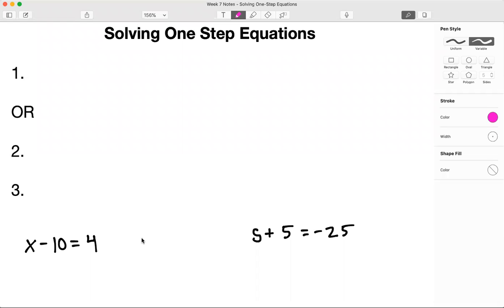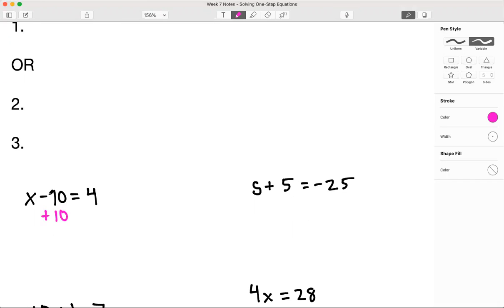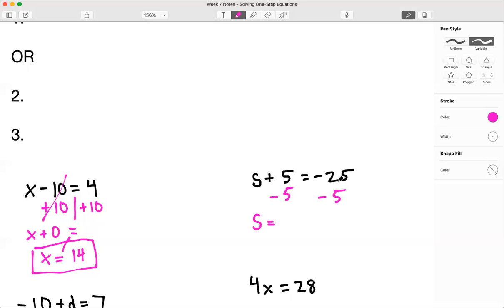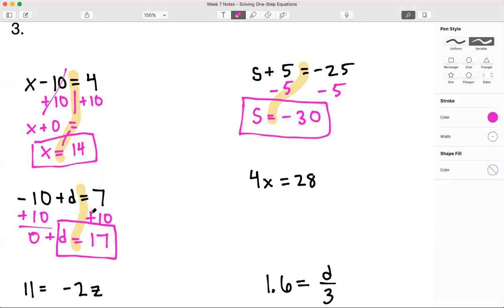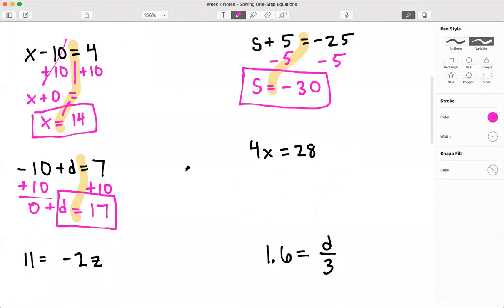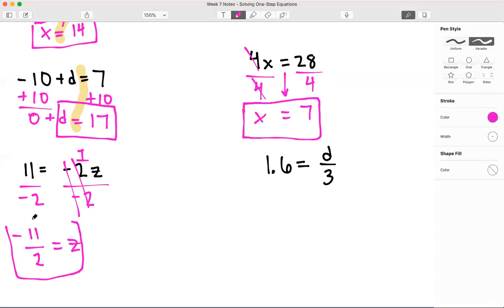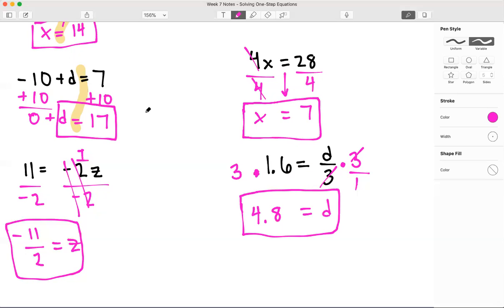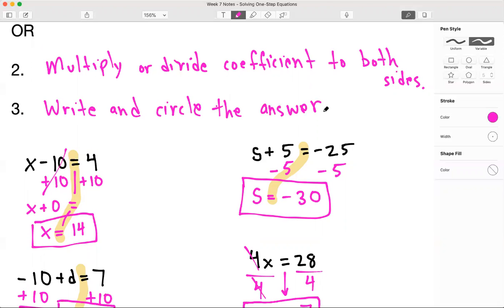Week 7 Notes Solving One Step Equations